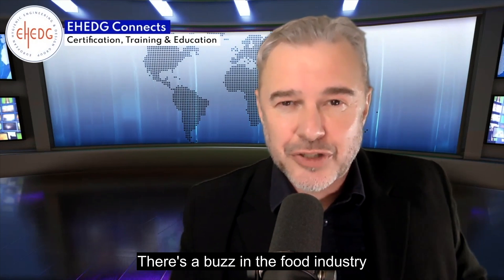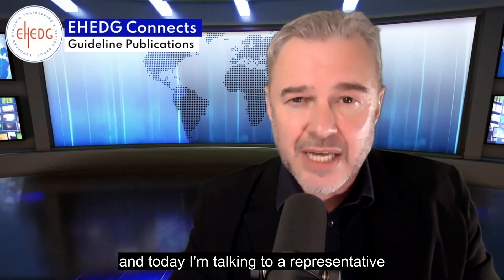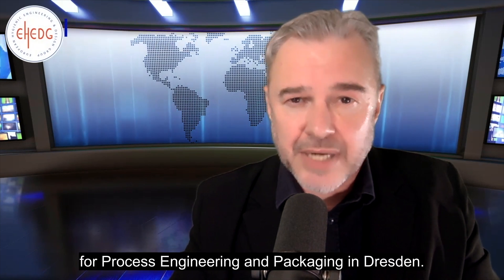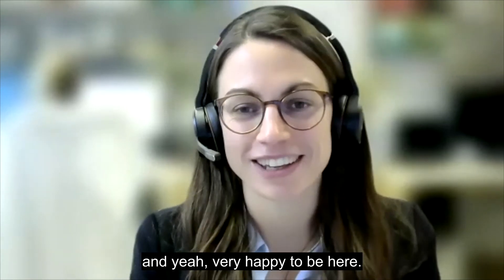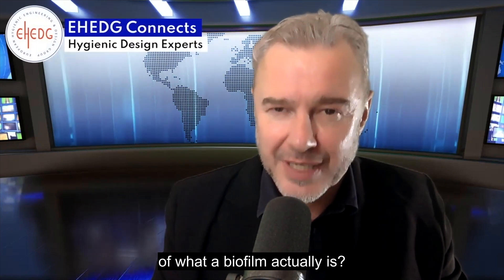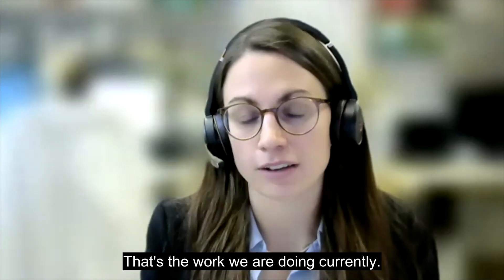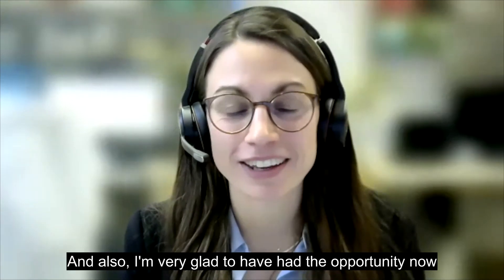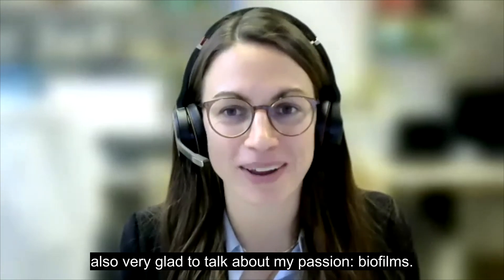Biofilm Imitates: a leap forward for rapid cleaning control?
Artificial biofilms: a leap forward for rapid cleaning control and effective cleaning of food processing installations? EHEDG interviews Dr. Elena Zand, Senior Scientist at University of Natural Resources and Life Sciences, Vienna, to find out that prototypes of the first biofilm imitates are currently being tested in real industry settings by Fraunhofer Institute for Process Engineering and Packaging IVV - What are your thoughts on biofilm imitates? Share in a comment!

Staff: Dr. Felix Schottroff, Dr. Elena Zand, Philipp Fuhrmann, PhD,
Caroline Bachlechner

Project Partner: Fraunhofer Institute for Process Engineering and Packaging IVV

BOKU Research Units: BOKU Core Facilities | Institute of Food Science | Institute of Food Technology (LMT)

Funded by: Austrian Research Promotion Agency

EHEDG & Academia:
The EHEDG expert community offers universities, science labs and food industry related enterprises new possibilities to optimise their research and development processes, and to effectively select and apply the best hygienic engineering and design technology for every application. Not a member yet? Start benefitting from EHEDG networking opportunities, hygienic design guidelines, certification and training offerings.